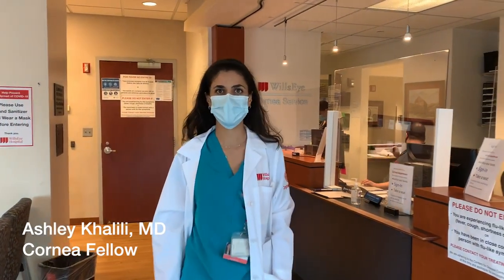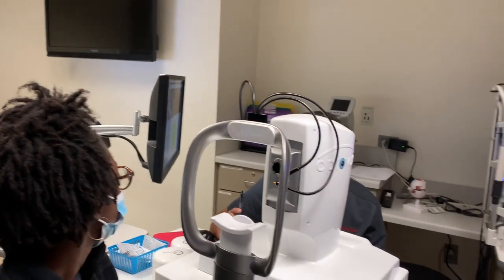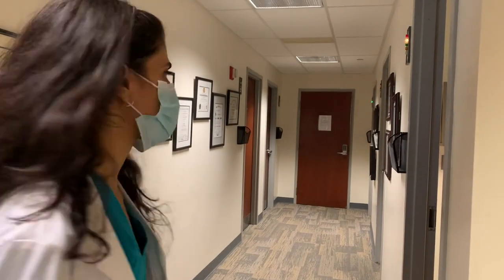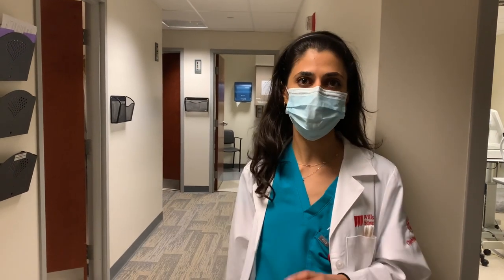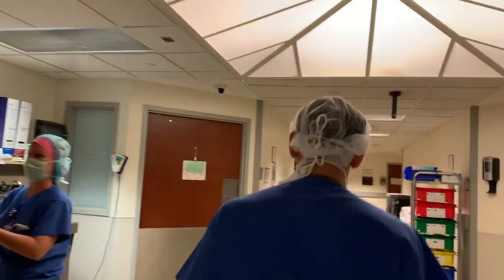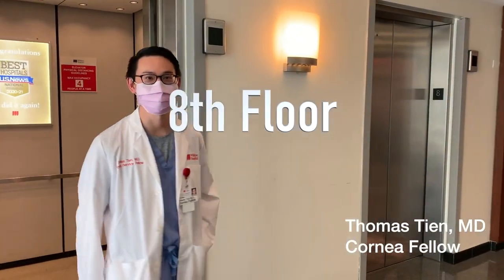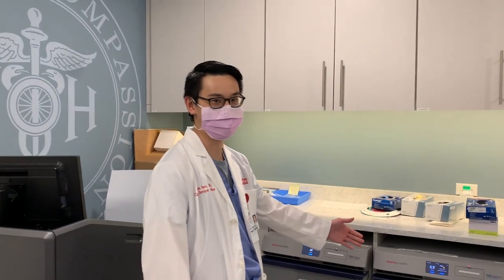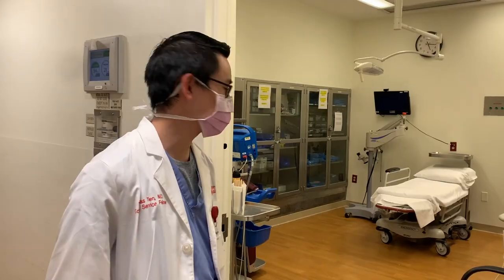A Day in the Life of a Wills Eye Cornea Fellow